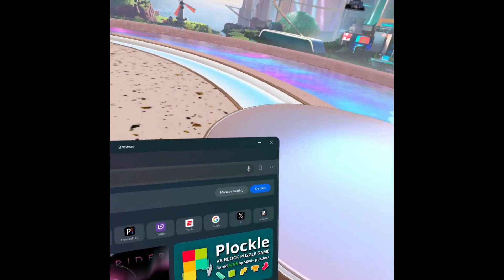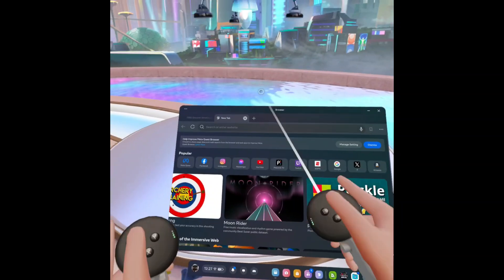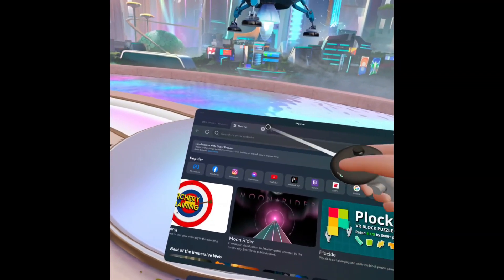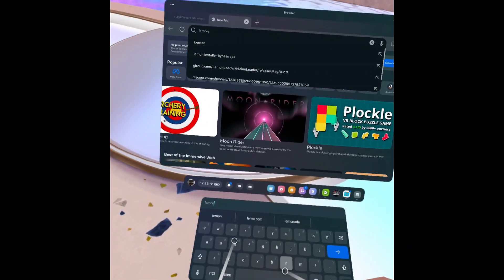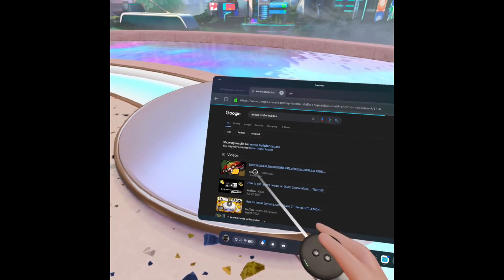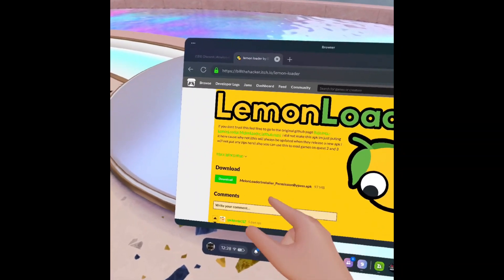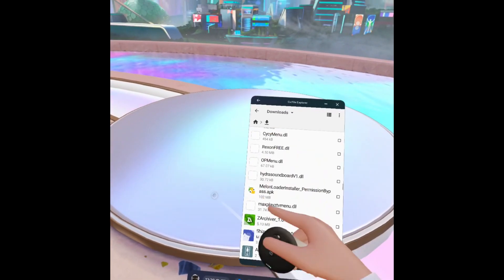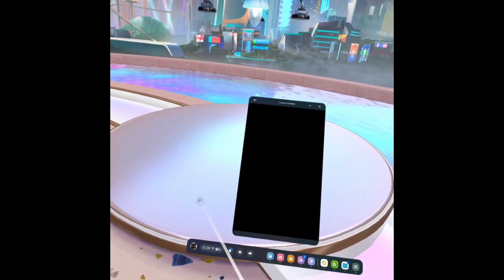show how to get working lemon installer (WORKING)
Someone in comments wanted me to make a vid on this